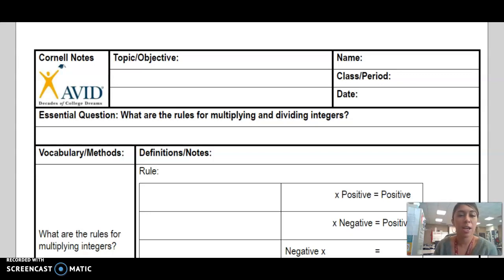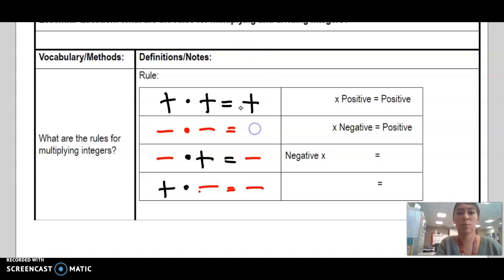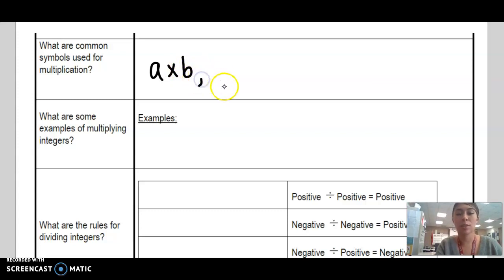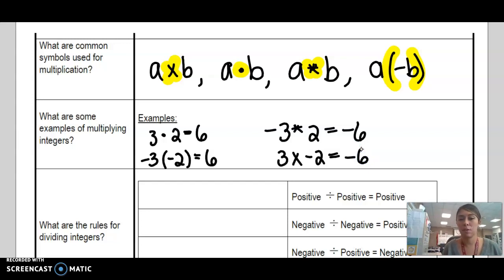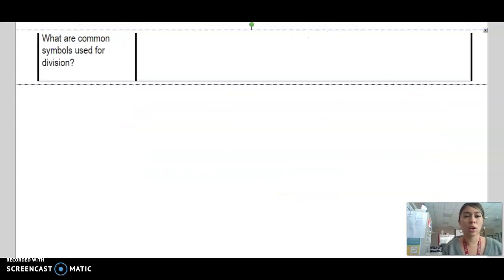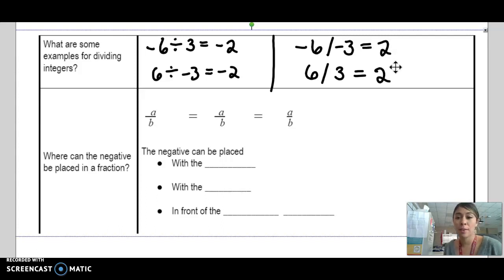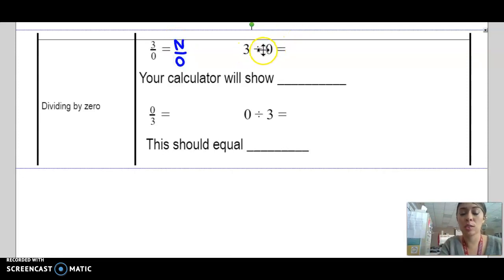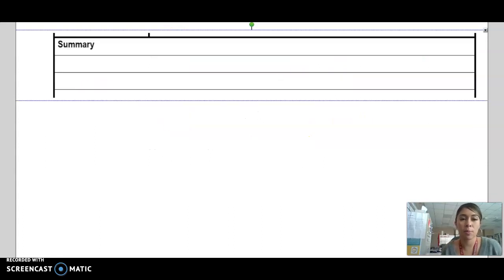Multiplying and Dividing Integers